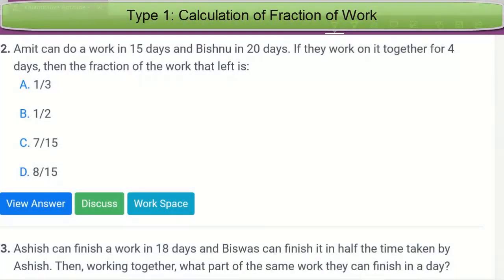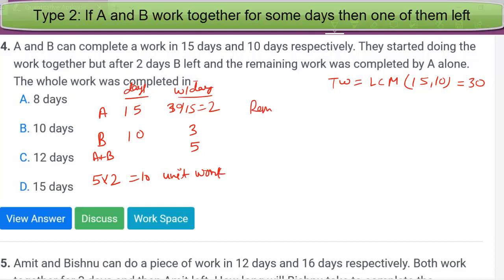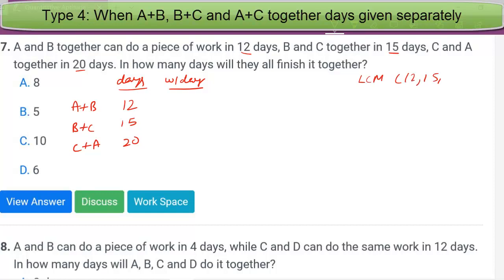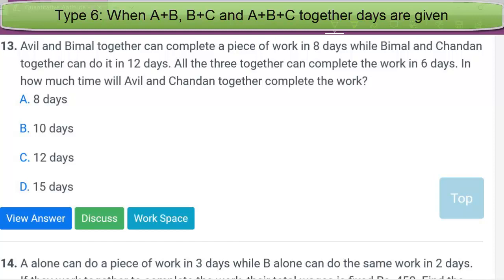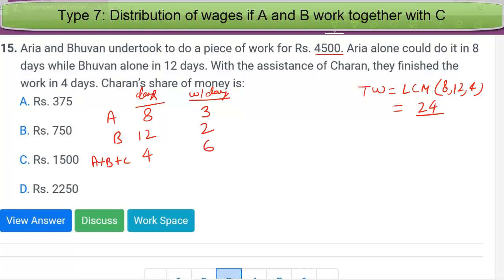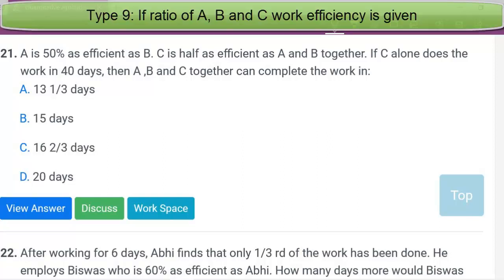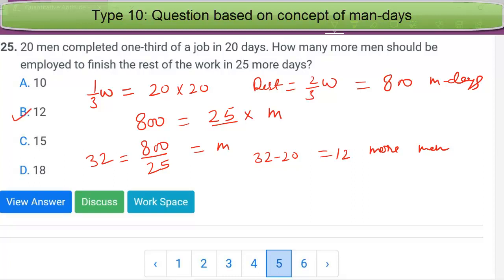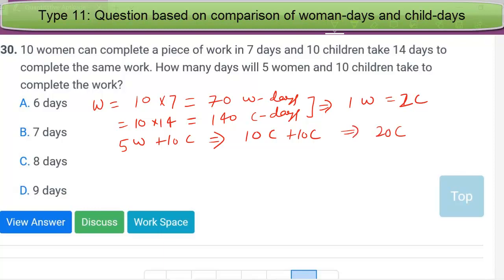11 Must DO Question Types in Time and Work | Aptitude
Hello Everyone! In this new video on Time and Work topic of Quantitative Aptitude, I am emphasizing on 11 Must Do question types. This is the part of lecture series of Must DO question types in Quantitative Aptitude.
I believe, this video will be very helpful for those preparing for competitive exams and want to brush up their preparation for Time and Work topic.